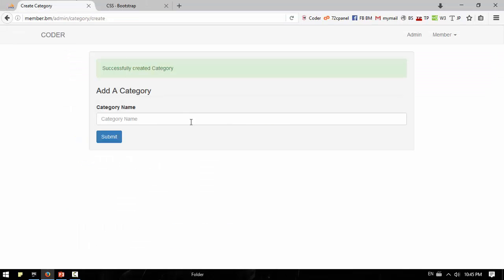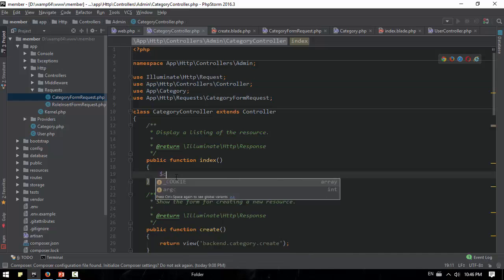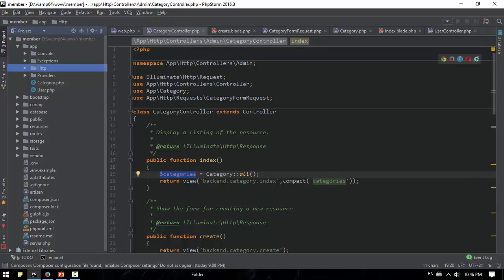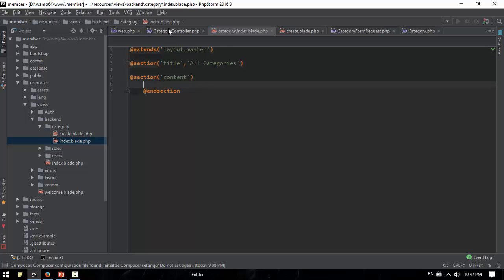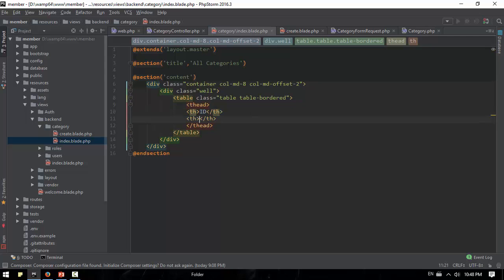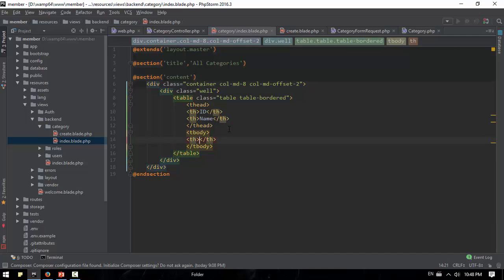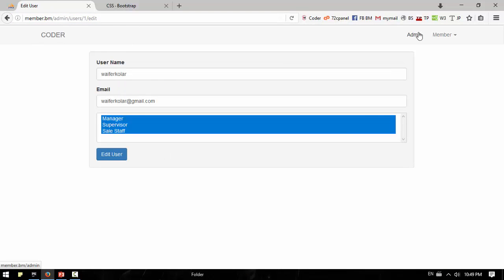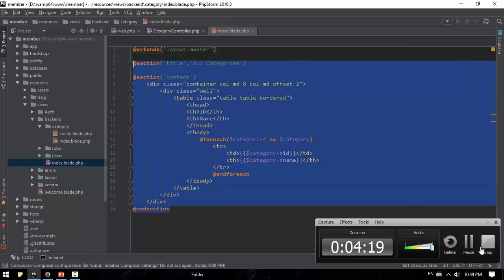082 View All Category